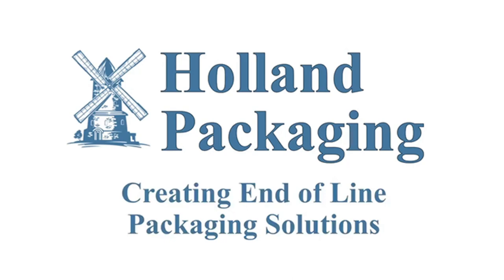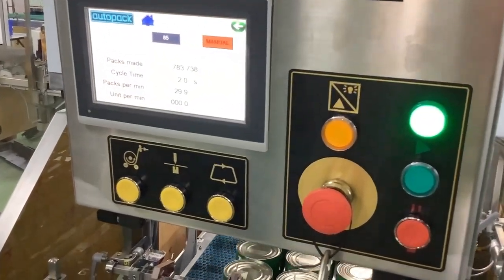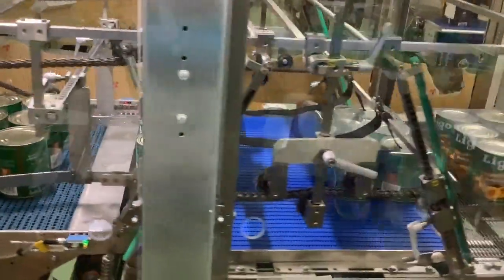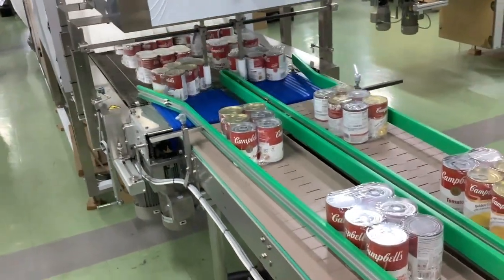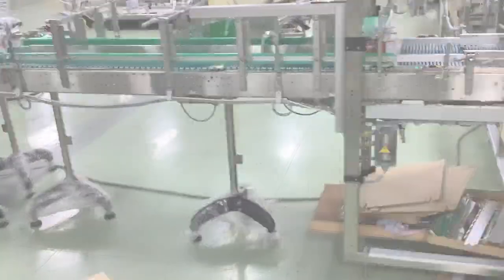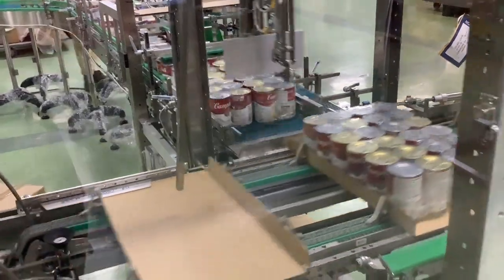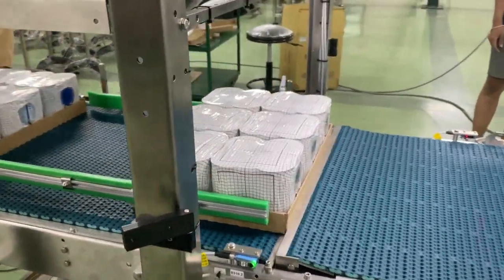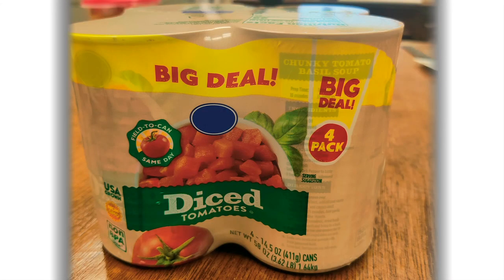Autopack Multipack Can Print Film Bundling and Tray & Shrink Wrapping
4-6-8-12 Pack Print Film Bundler
Multi-Size Tray Packer
Print Film Tray Shrink Bundler

3-in-1 solution to shrink wrap and tray pack-shrink wrap 4 and 6-pack bundles of different sizes of cans. The first machine is a multilane inline infeed print film bundling machine. The machine is a two-flight bar design for grouping the cans and feeding the film.
The 4 and 6 packs exit the print film bundler machine and travel in 2 lanes, respectively, to the fully automatic tray packer machine, which automatically collates the primary pack and extracts the tray blank, and forms it as a U-shape; loads the complete collation by overhead pusher and seals the tray with Hot Melt Glue.
The trays will then go to the print film tray shrink bundling machine, which wraps the film around the trays, passes through the heat tunnel, and discharges the trays wide-side-leading.

Holland Packaging LLC
New Britain, CT